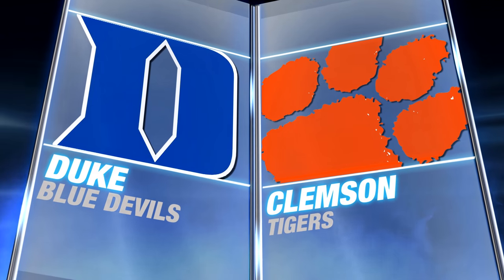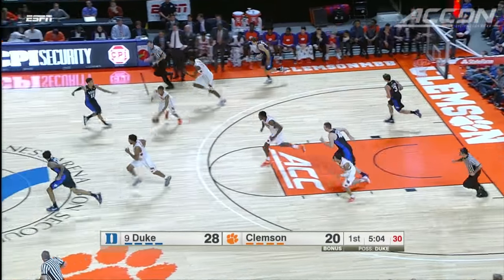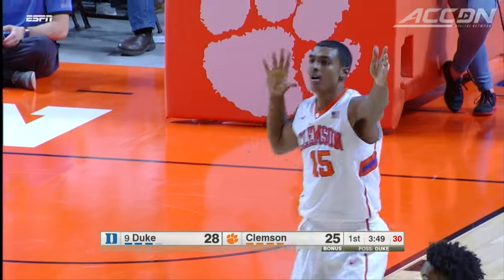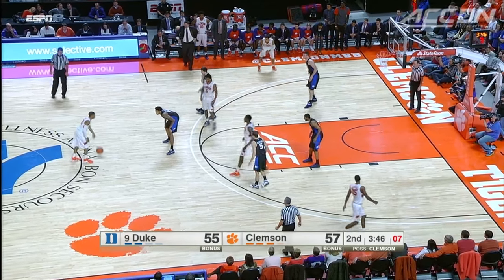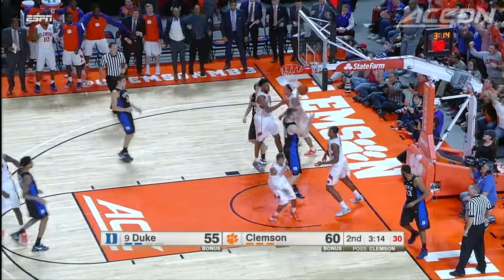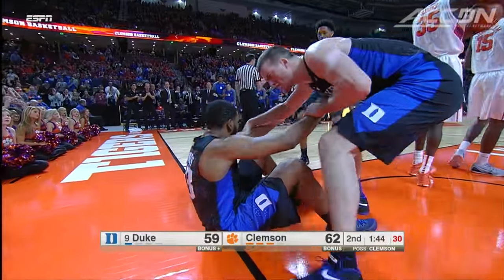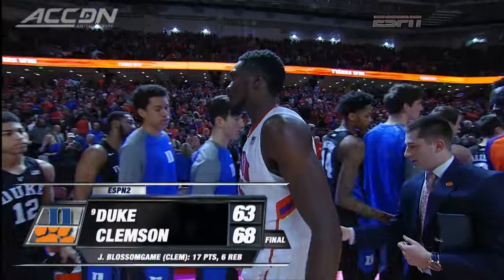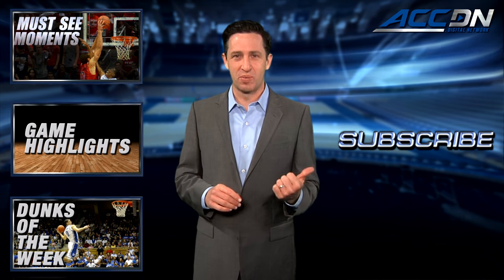Duke vs. Clemson Basketball Highlights (2015-16)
Duke vs. Clemson: Jaron Blossomgame's 17-point performance pushed Clemson past #9 Duke, 68-63.  Clemson moves to 4-1 in ACC play as it knocks off two consecutive ranked opponents for the first time since 1989.  The defeat is Duke's first of the season in ACC competition.